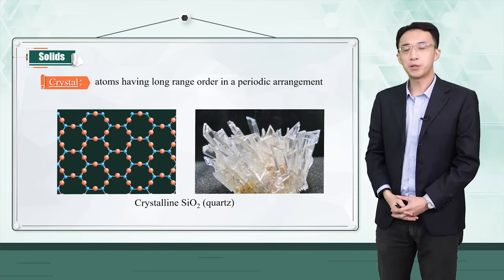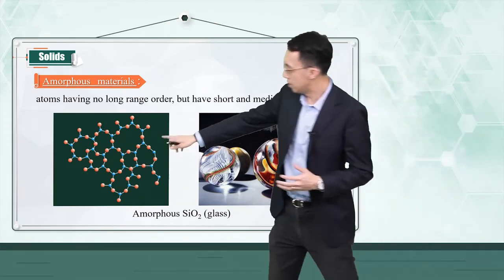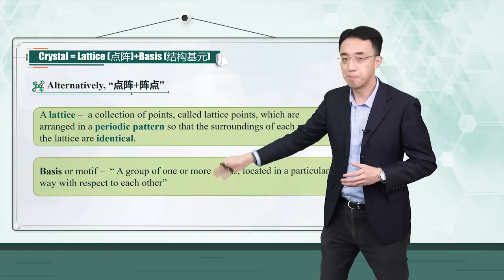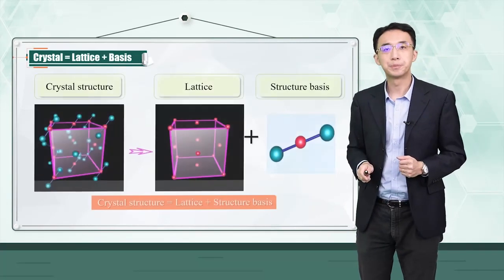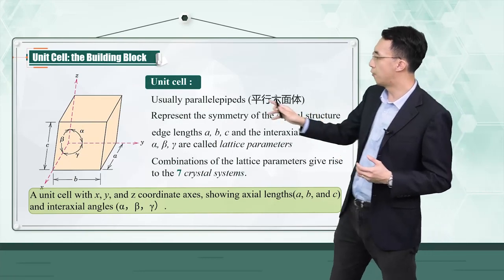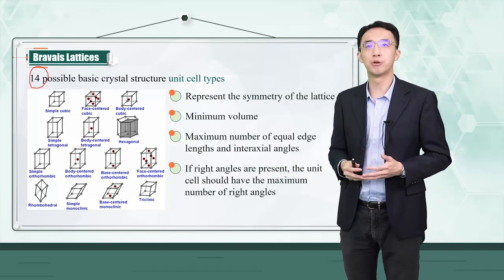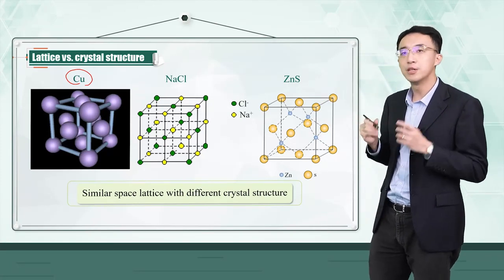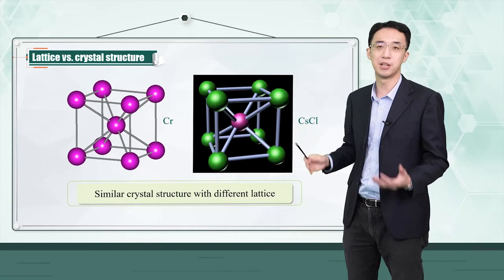Fundamentals Materials Science Engineering Module 1 Lec 2 Crystal Lattice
@MOON Engineers